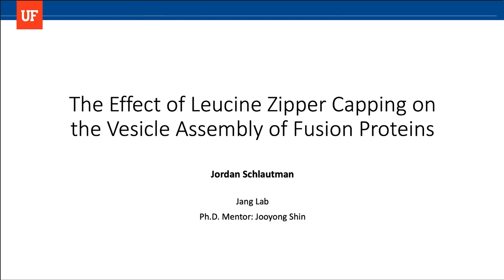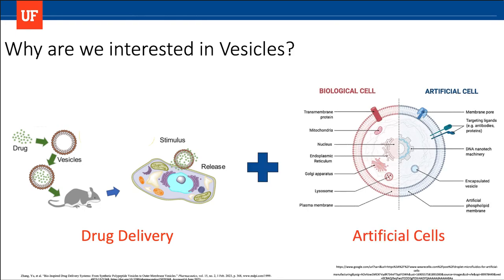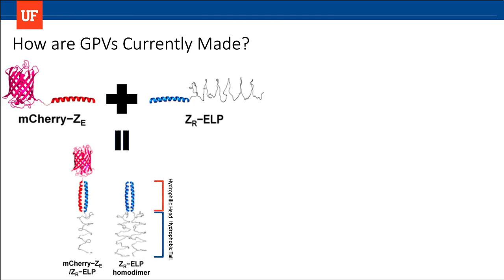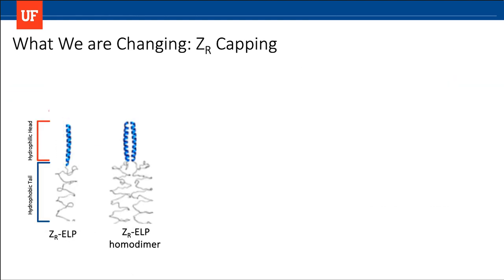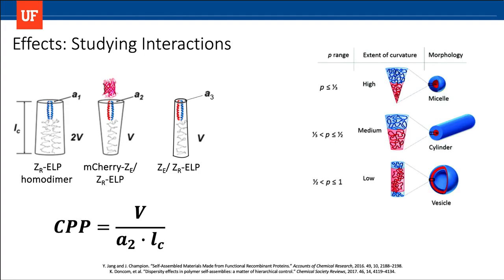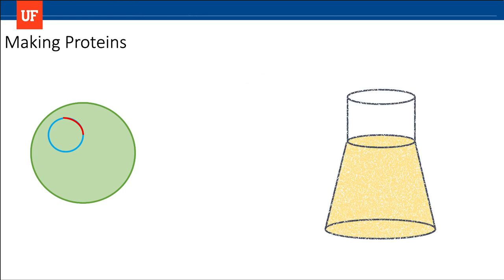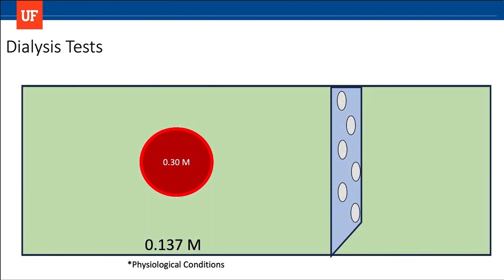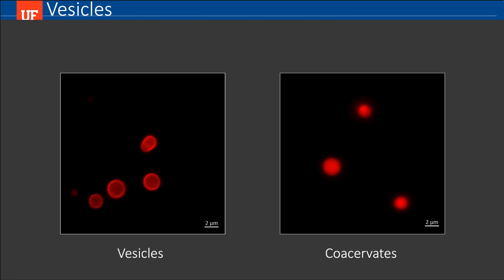Schlautman Jordan SURF2023